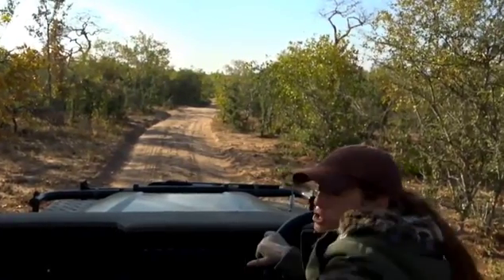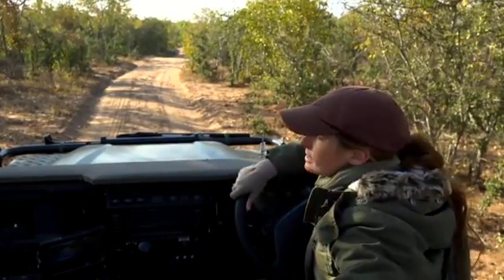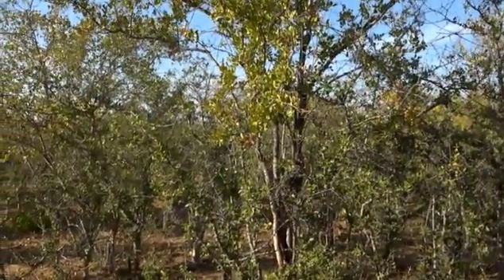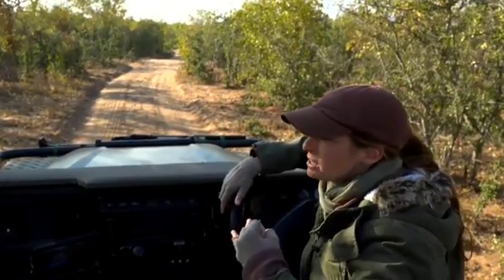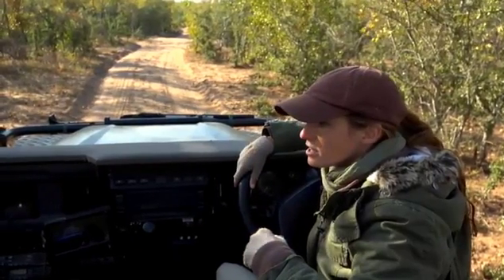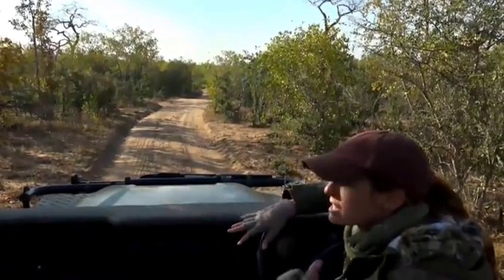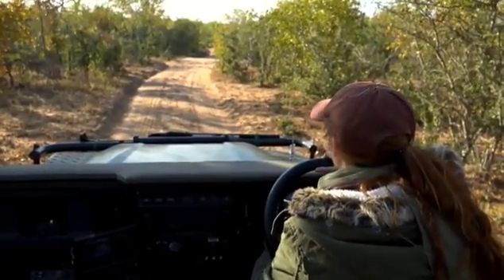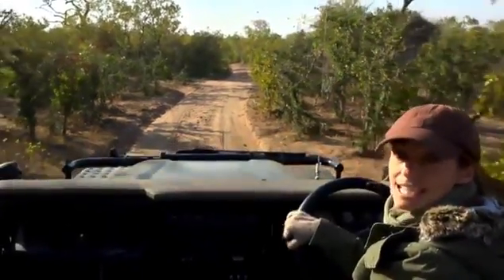Safari Live Videos- Scribbled Weather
Clips of interest taken from Safari Live.  Each clip tells a story of various animals such as Lions, Elephants, Leopards , Wildebeests, Impalas  with much much more! See Cubs making their first visit out into the open.